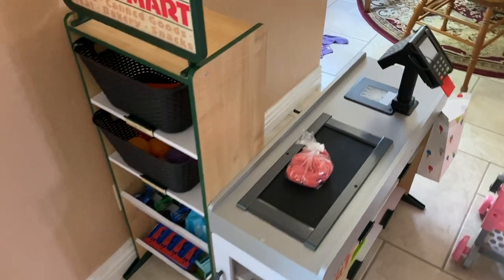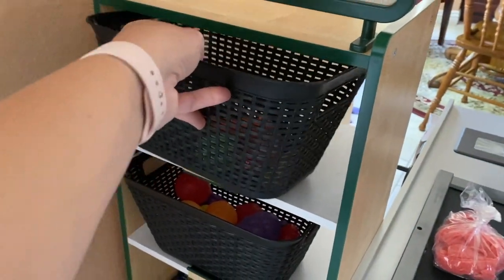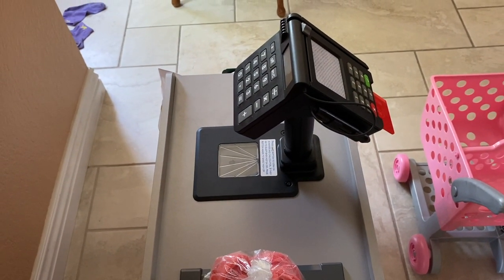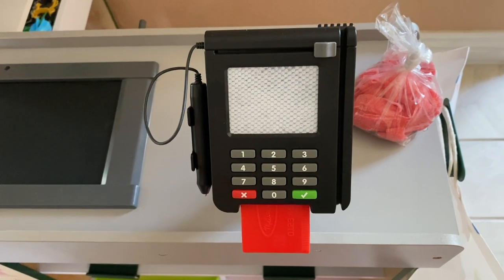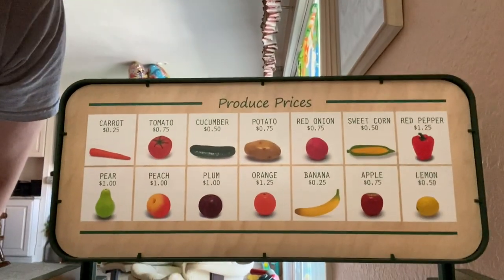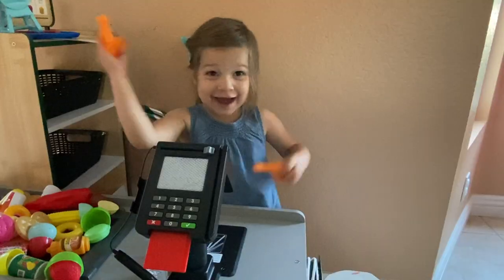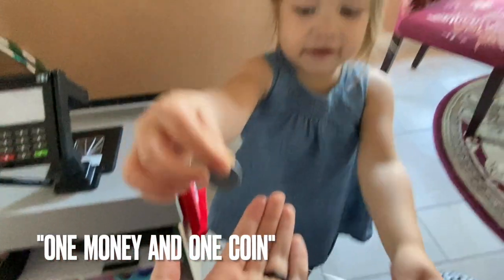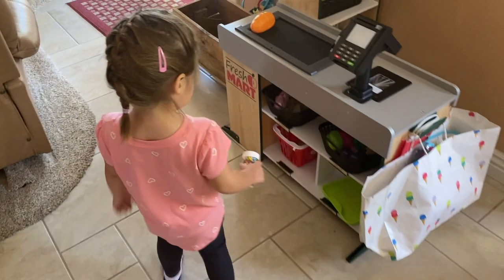Melissa & Doug Grocery Store Review | I WISH I HAD THIS AS A KID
Awhile ago, we picked up an awesome little kid-sized grocery store for Aubrey. I loved it so much that I had to review it for you.

About Us:

Our channel, Limabean Living, covers:
-SAHM Life
-Cooking & Baking
-Encouraging mathematical development in children
-Cleaning
-Car Maintenance
-Smart Home Devices
-DIYs
-Frugal Living